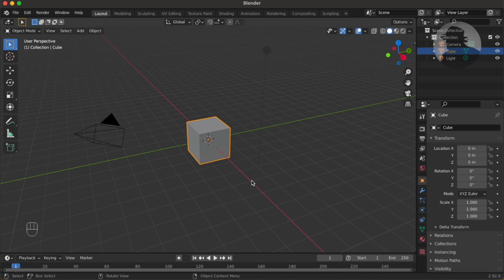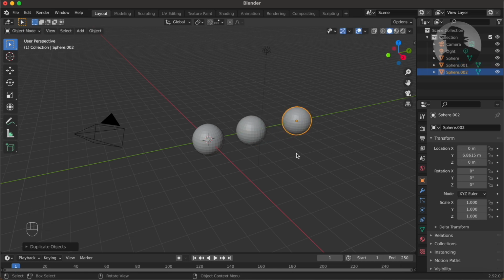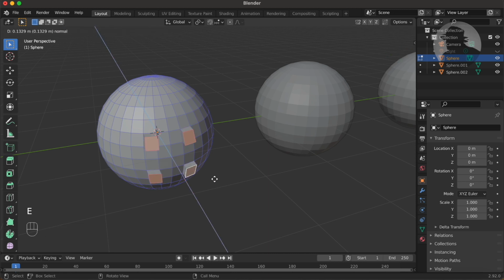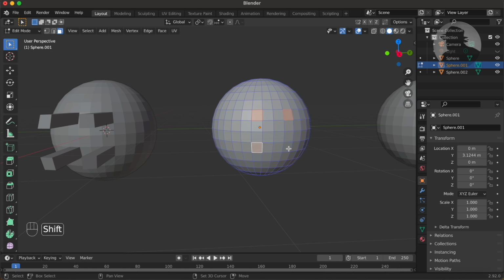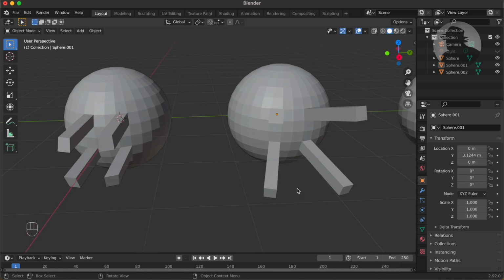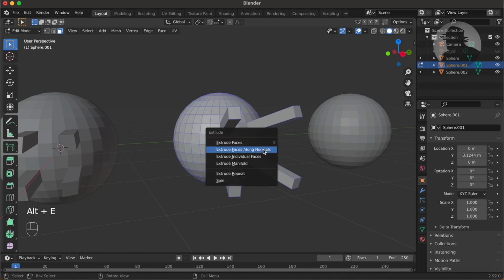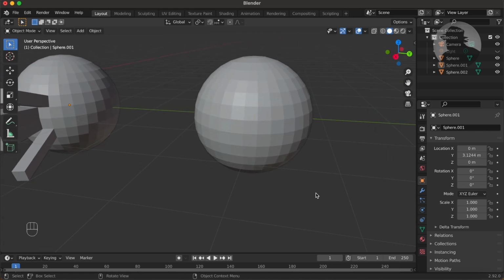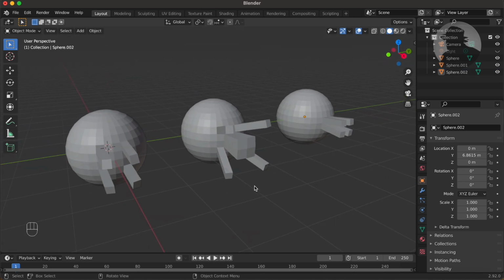How to Use Extrude Faces Along Normals and Extrude Individual Faces in Blender 2.92